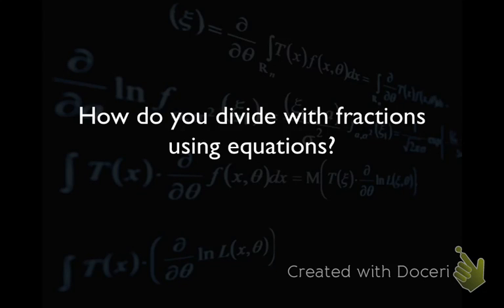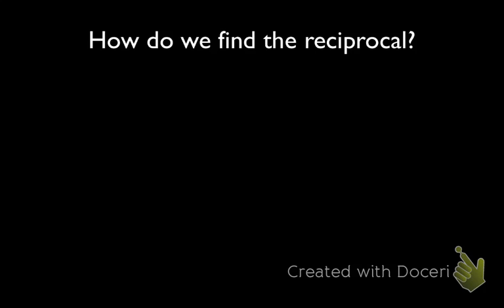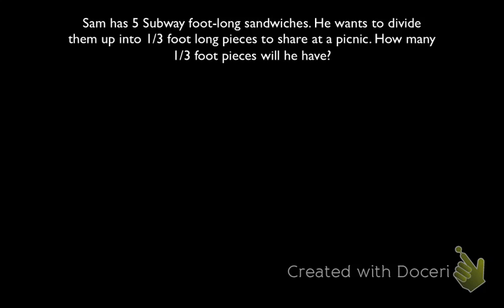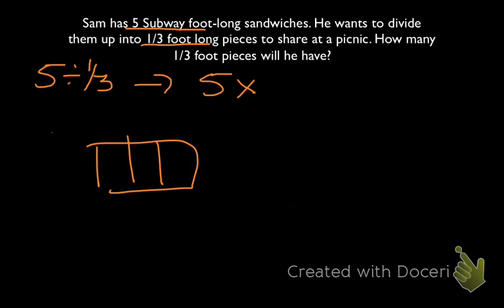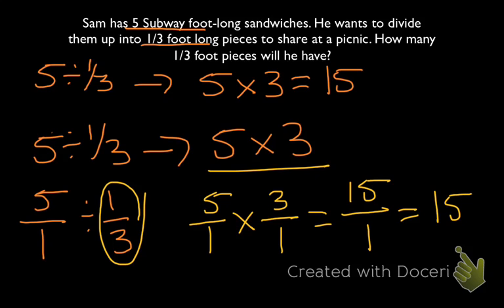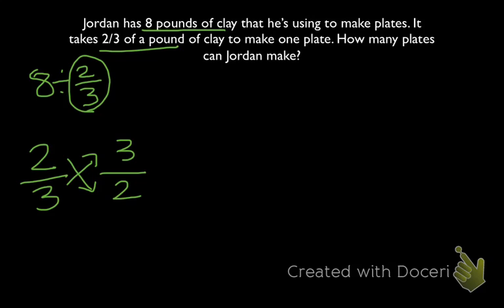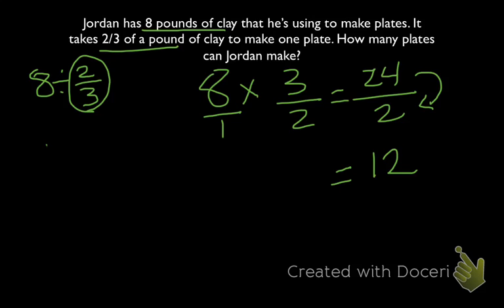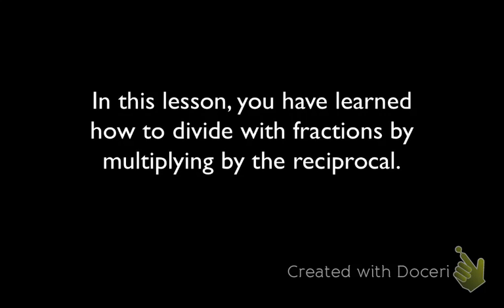Solving Fraction Division Using the Reciprocal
This lesson teaches you how to solve fraction division problems by changing the division equation to a multiplication equation using the reciprocal number. This lesson aligns with CCSS 5.NF.7.